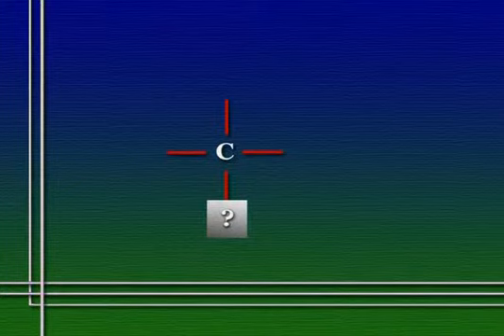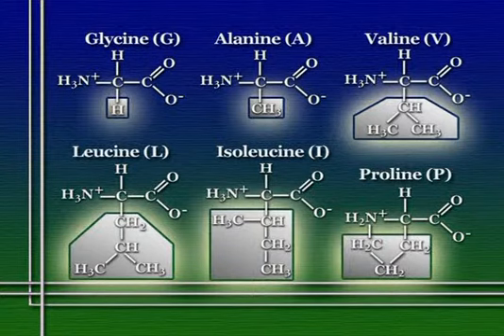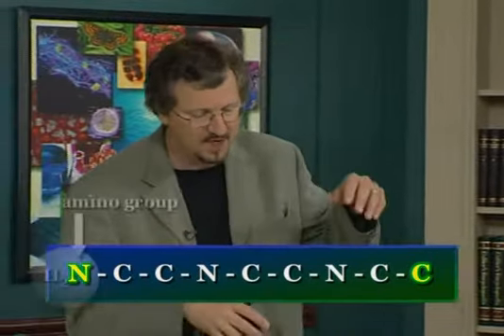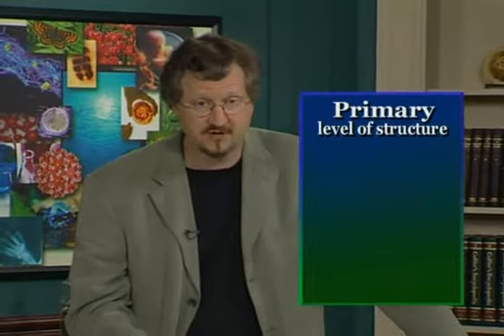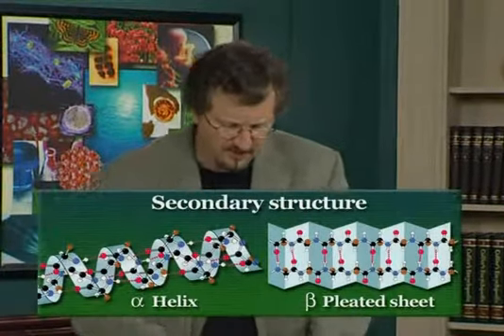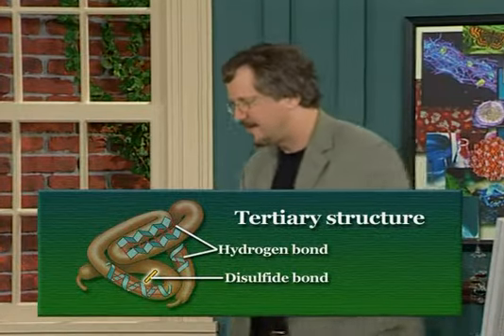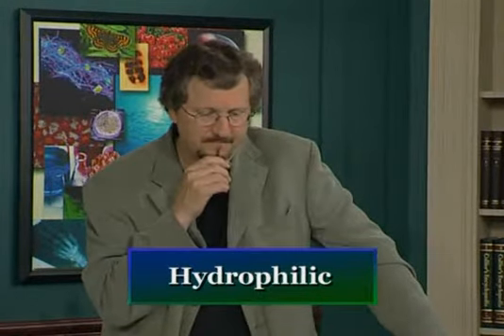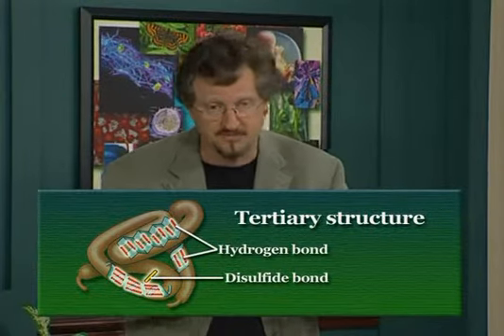04 Proteins How Things Get Done in the Cell